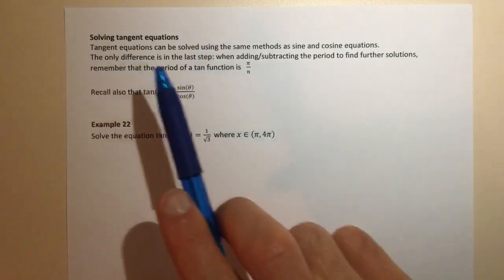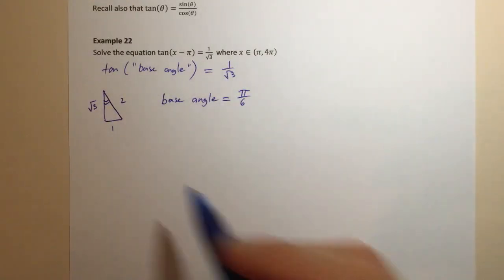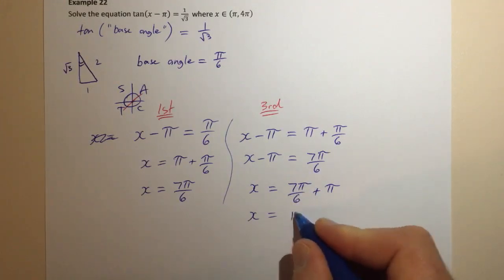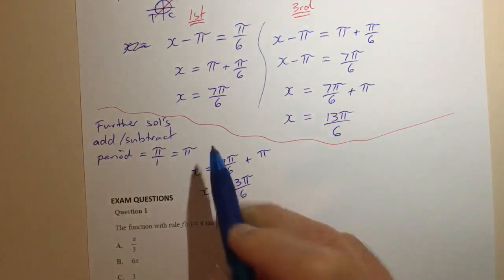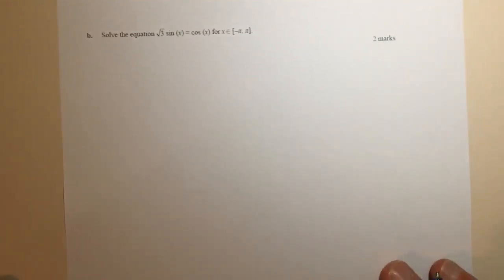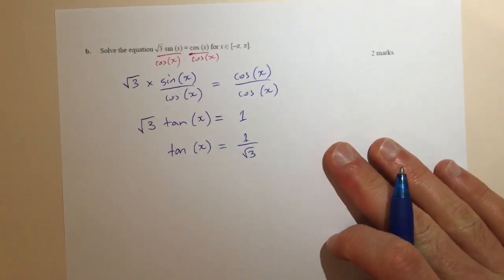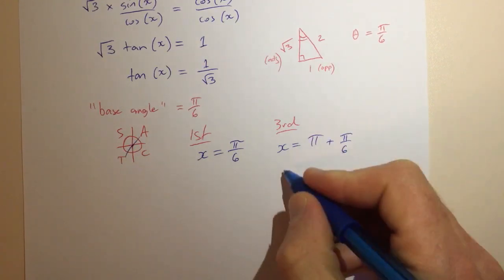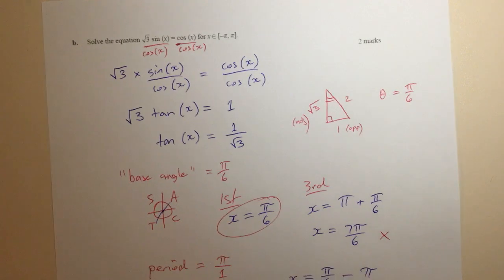Tangent equations (6J part 2)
This video goes through two examples of solving tangent equations. Examples are from the RSC Methods chapter 6 notes.